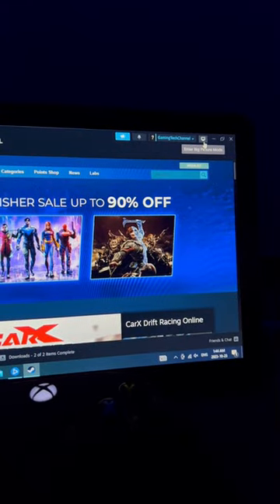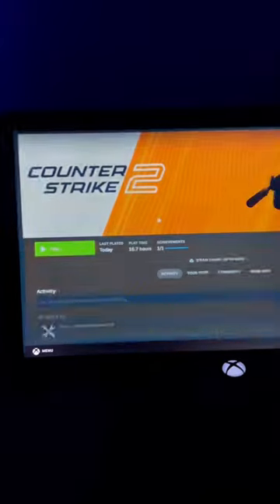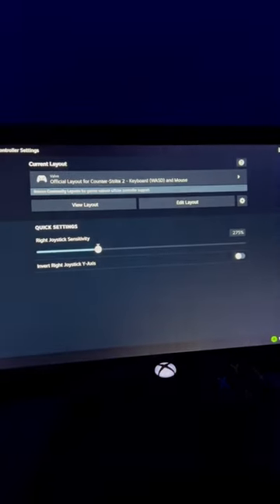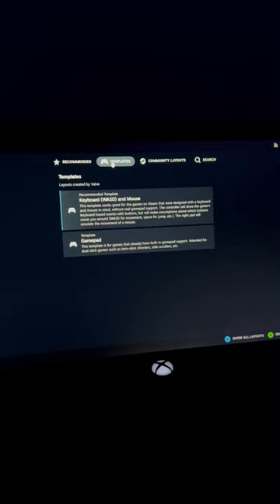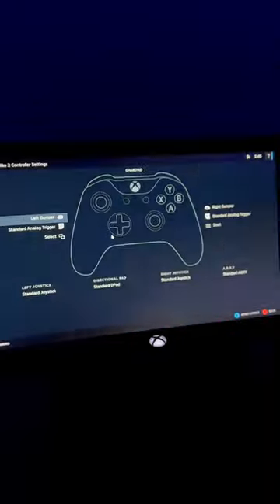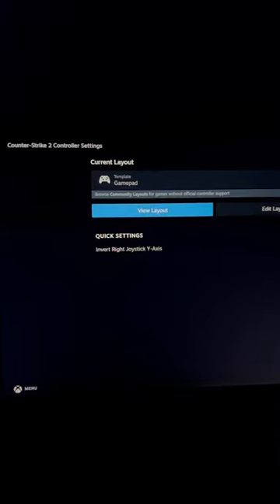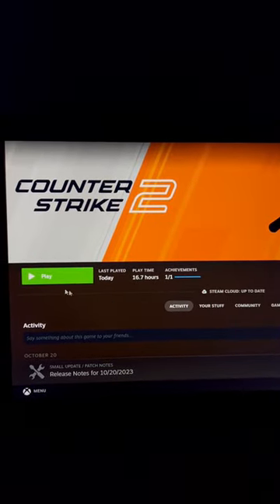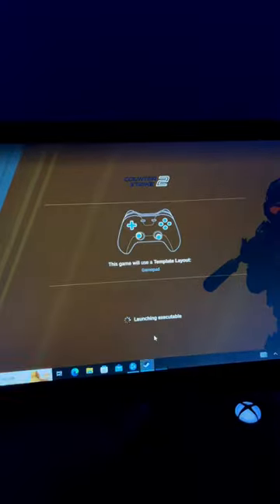How to use Controller with Counter-Strike 2